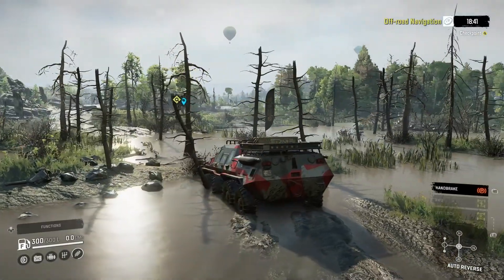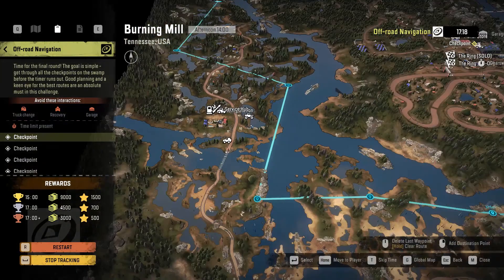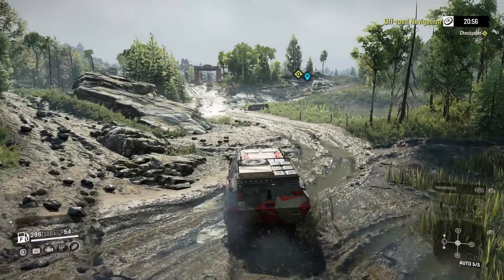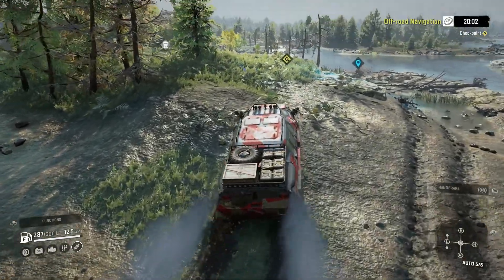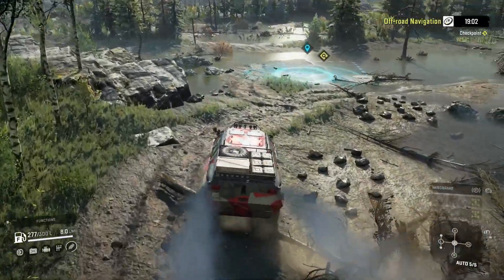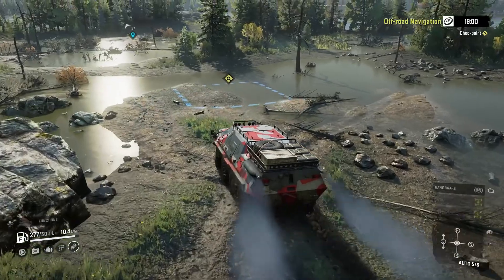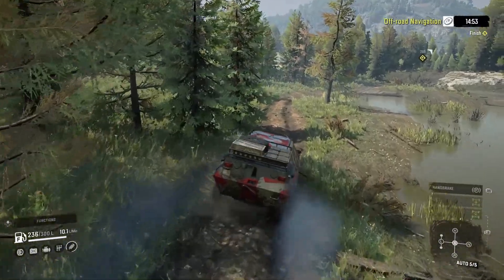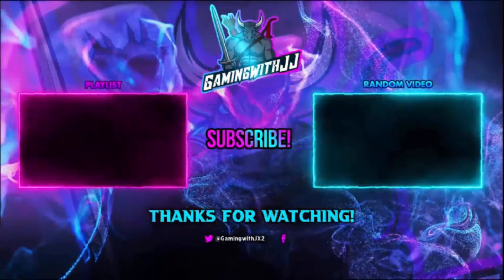Off Road Navigation In 7.5 Min & 13.5 Min Left To Spare Snowrunner New Burning Mill Phase 7 Gameplay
In Today's Video We Will Be Playing Snowrunner. This Is The New Phase 7 Or Season 7 Update/DLC. The Compete And Conquer Map Of Burning Mill. This Is More Of A Gameplay Video Not Really A How To Where To Guide Tutorial Walk Through Type Video.In This Video We Are Using The Tuz 420 Tatarin. This Contract Is Called Off Road Navigation It Has A Timer But Its Pretty Long.